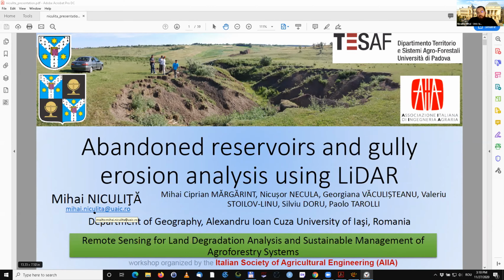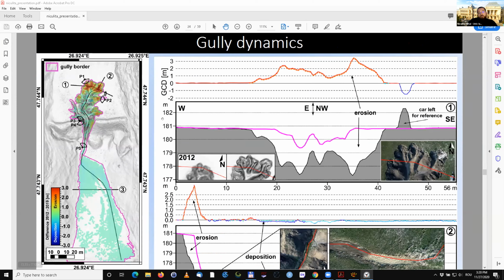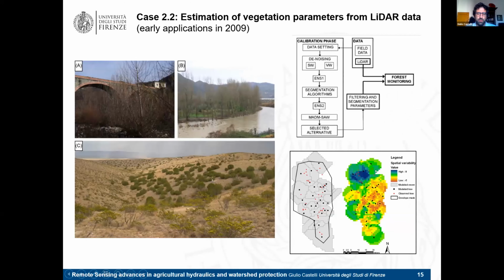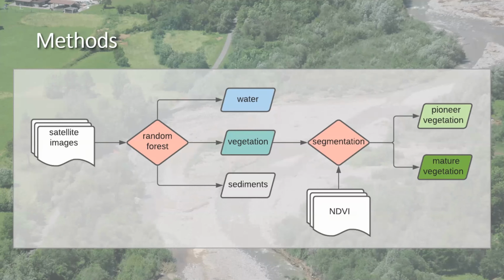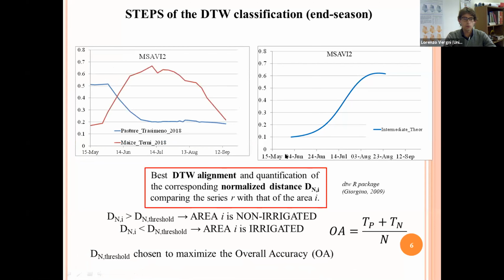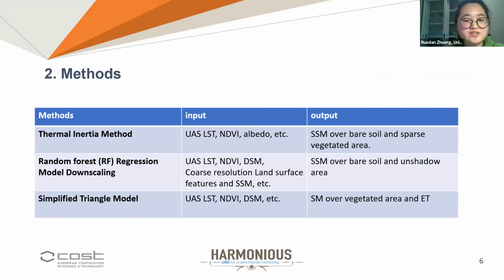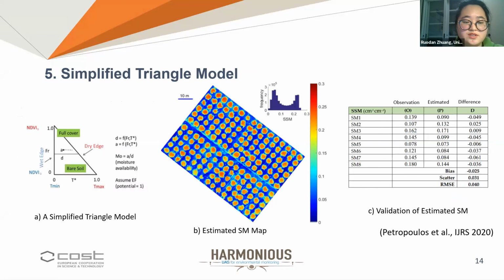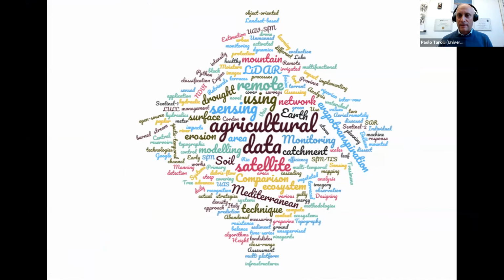Remote Sensing Webinar part II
International Workshop on Remote Sensing organized by the Italian Society of Agricultural Engineering and the University of Padova (Dept. Land Environment Agriculture and Forestry).
👨‍🏫👨‍🏫👨‍🏫 Scientific Board
Giacomo Scarascia Mugnozza, University of Bari, Italy (President AIIA)
Fabrizio Mazzetto, Free University of Bozen, Italy
Antonio Coppola, University of Basilicata, Italy
Patrizia Tassinari, University of Bologna, Italy
🎙 Panel Moderators
Paolo Tarolli, University of Padova, Italy
Giuseppe Modica, Università degli Studi Mediterranea Reggio Calabria, Italy
Claudio Gandolfi, University of Milan, Italy
🎙 Invited Speakers
Matthias Forkel, TU Dresden, Germany
Jean-Stephane Bailly, AgroParisTech, France
Xiangzhou Xu, Dalian University of Technology, PR China
Anette Eltner, TU Dresden, Germany
Niculita Mihai, Alexandru Ioan Cuza University of Iasi, Romania